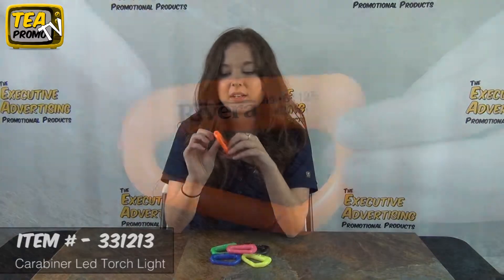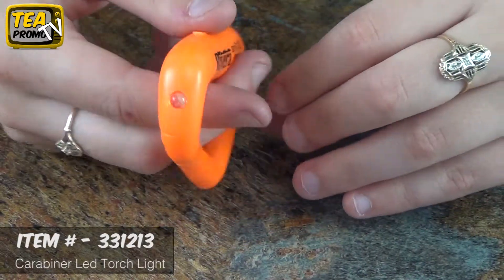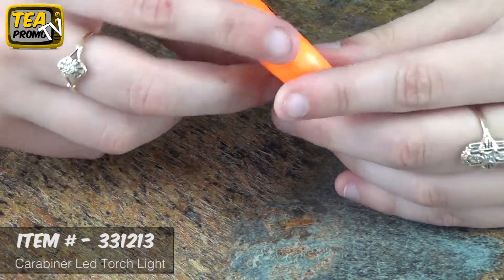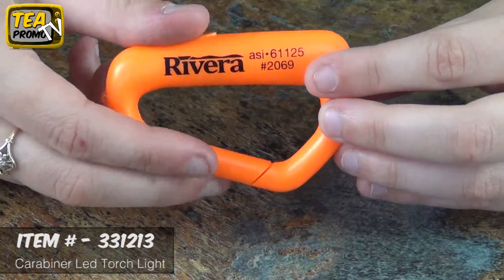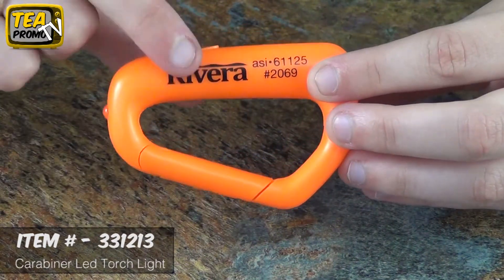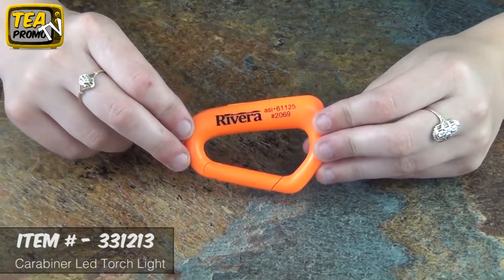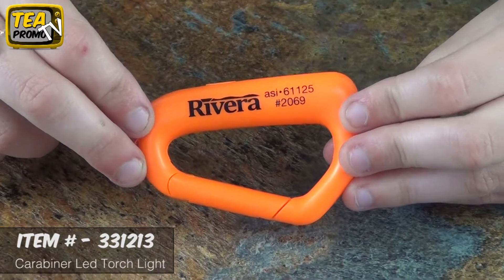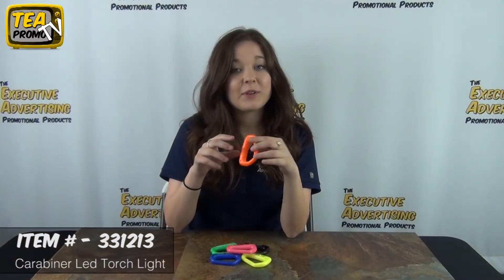Promotional Carabiner Led Torch Light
This Promotional Carabiner Led Torch Light is a great way to advertise, because it can be used daily. The Carabiner comes with a bright LED light. It comes in many bright colors check it out

This is great for anyone to hand out. It's great to attach to keys, wallets, or purses. The bright LED light comes in handy at night or in dark places.